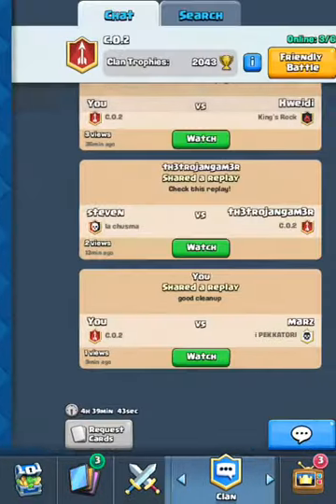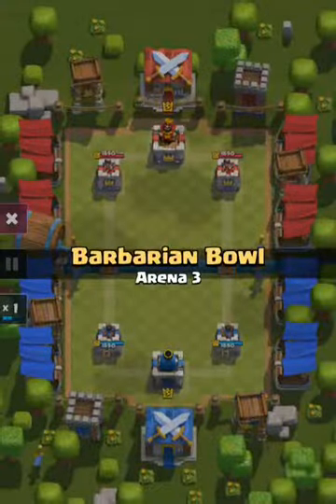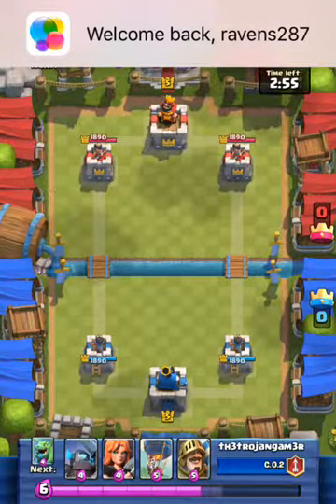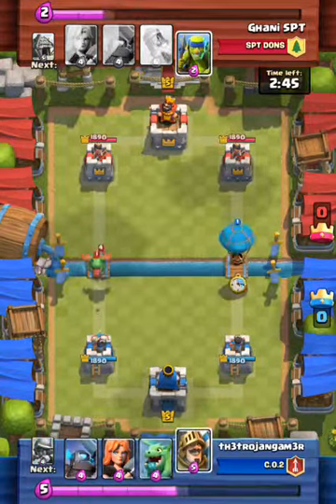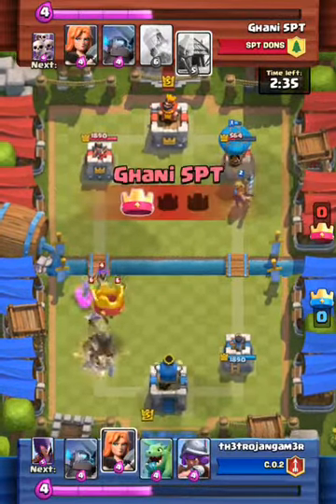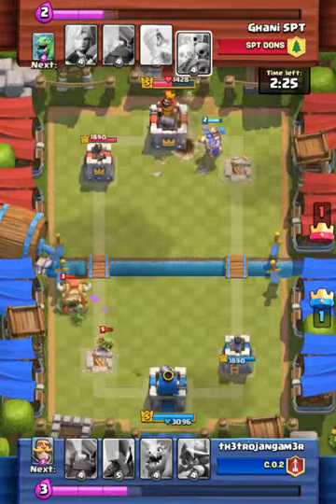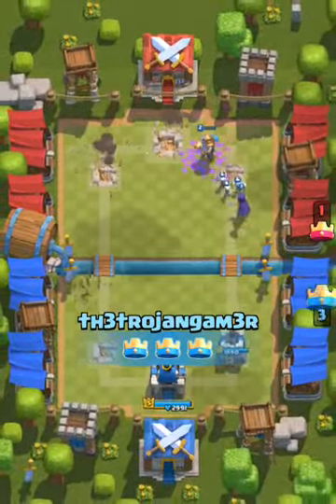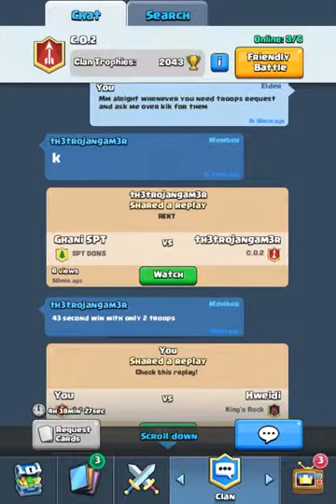Clash Royale BEST STRATEGY FOREVER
In this video you will see the perfect Clash Royale strategy with a 3 crown in 43 seconds... Most of that time to gain the elixer. Only used 2 troops to attack!